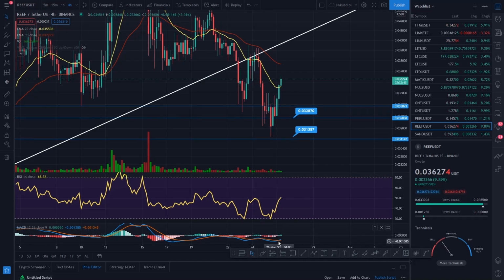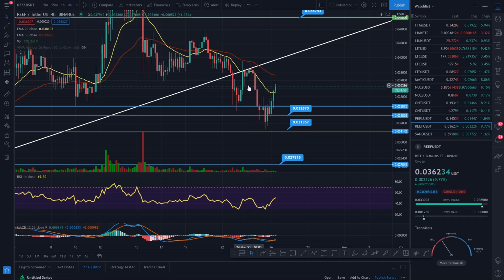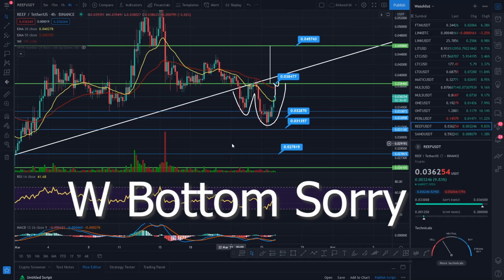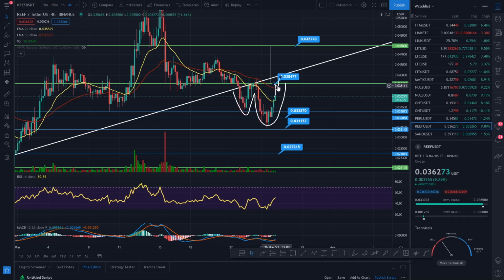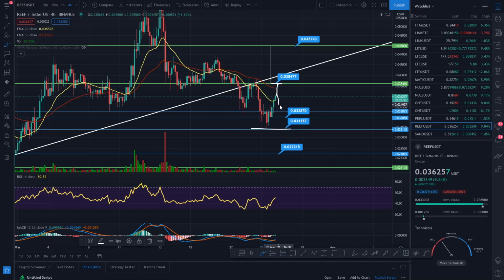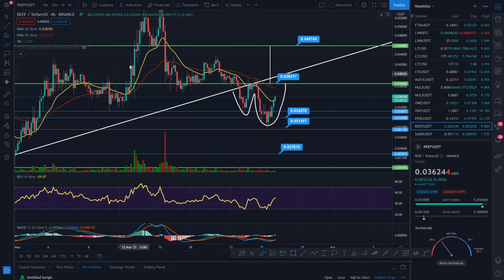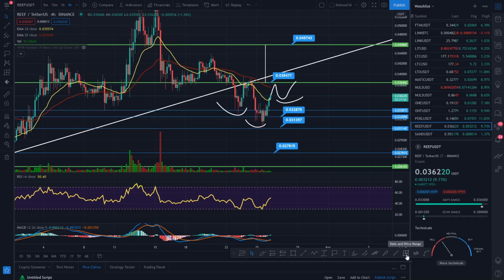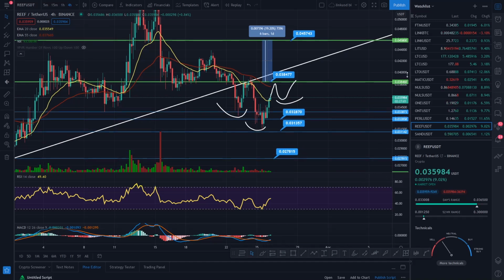LATEST REEF UPDATE - REEF ANALYSIS AND PRICE PREDICTIONS! - REEF FORECAST - REEF DEFI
In our latest crypto daily video update we take a look at REEF and look at some potential price targets and support for REEF moving forward.